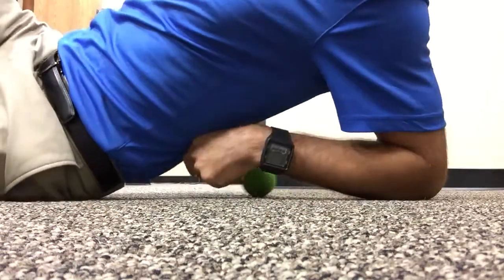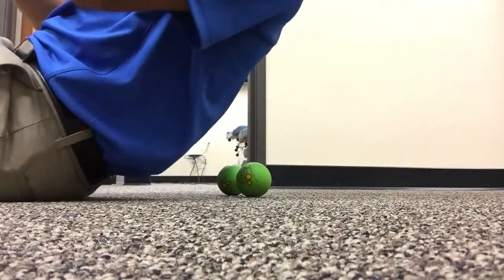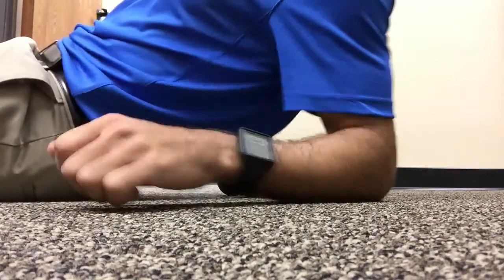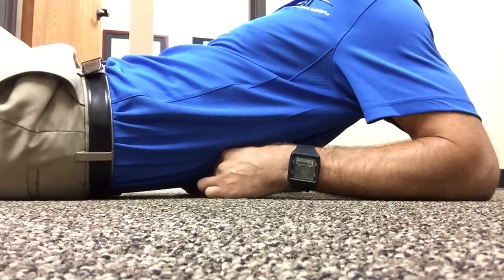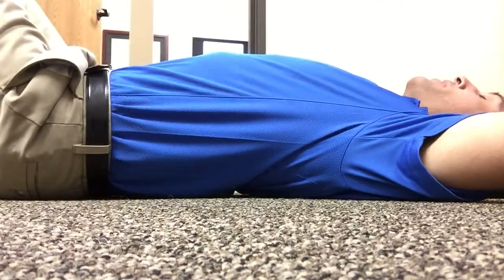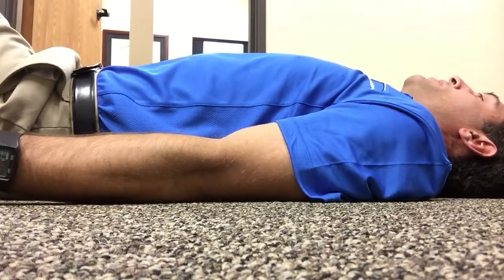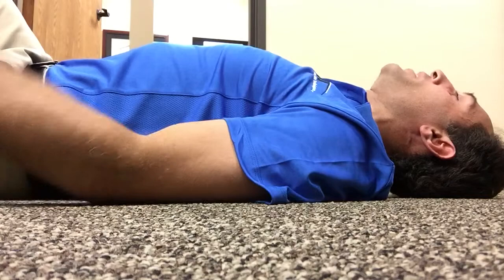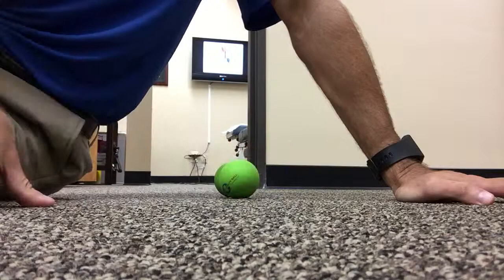Mid back extension roll using foam tx balls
Unglue the stuck tissues of your thoracic spine to prevent arthritis, back pain, shoulder pain, and fatigue.